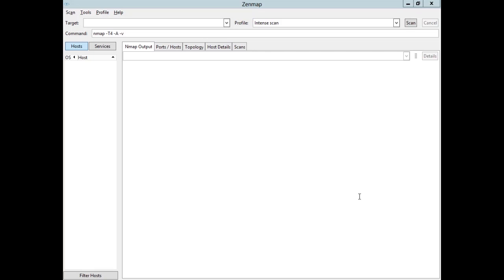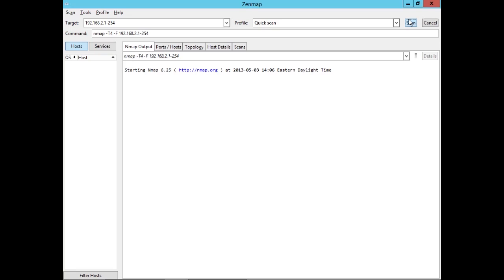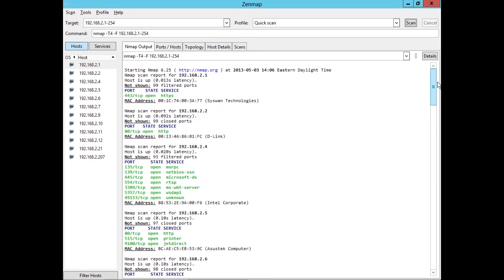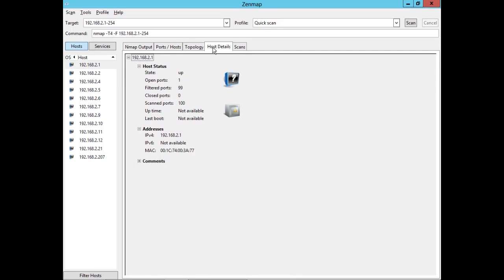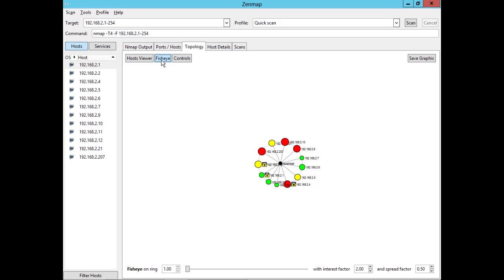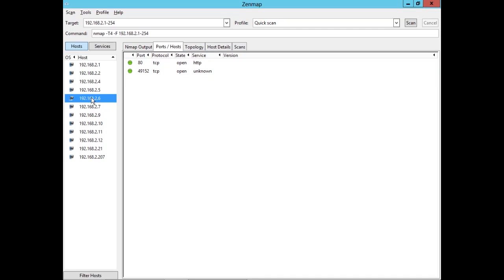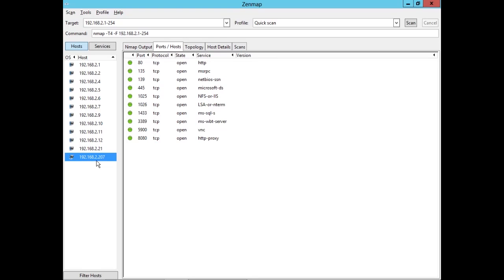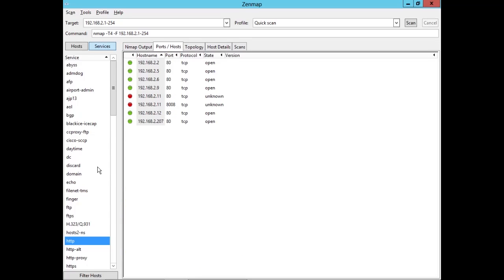Port Scanning with ZenMap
In this free video from our Systems Security Certified Practitioner training, Instructor Tony Northrup walks through port scanning with ZenMap.

You can access our entire IT training library for FREE by clicking on the above link and signing up for a 3-day trial.